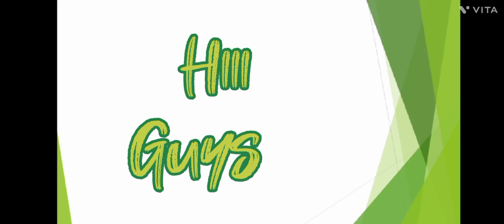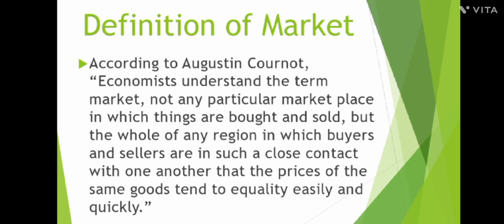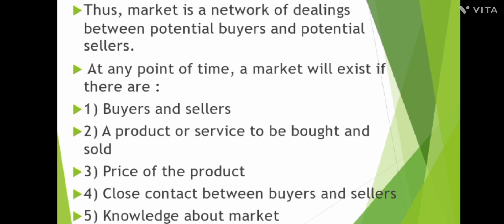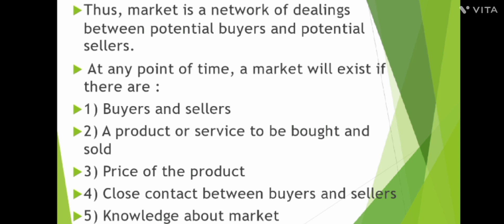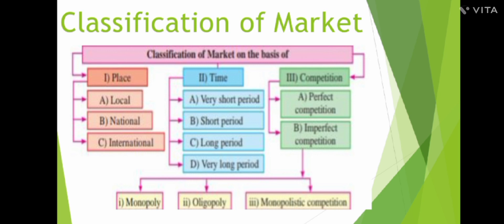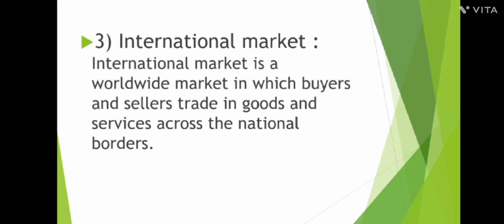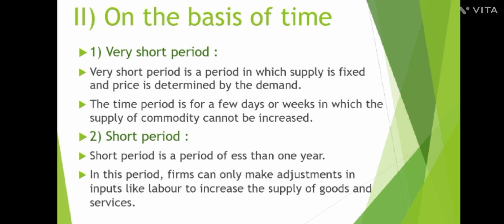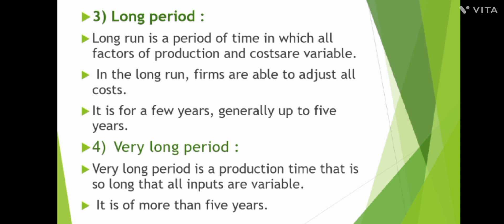Economics | CHP : 5 - Forms of Market | Lecture 1 |Classification of Markets | Class 12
Economics | CHP : 5 Forms of Market | Lecture 1 | Class 12 |Classification of Markets | Easy & Simple Explanation 🙂 |

So Guys ,
I will come up each day with a helpful vedio for you guys.

Let your Support be there to this new channel & make it grow soon.